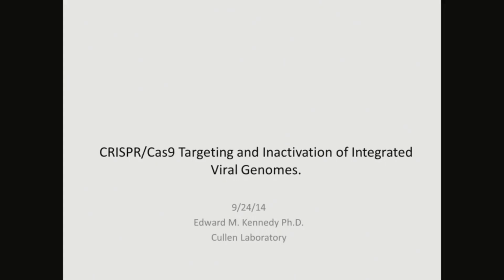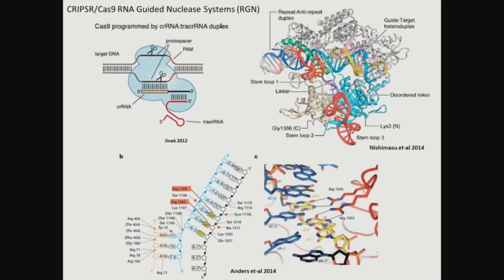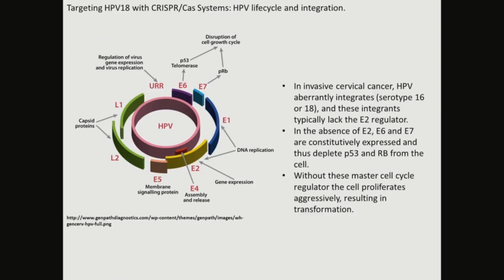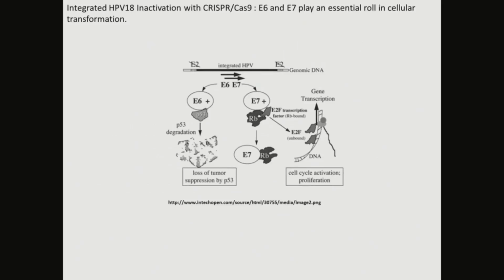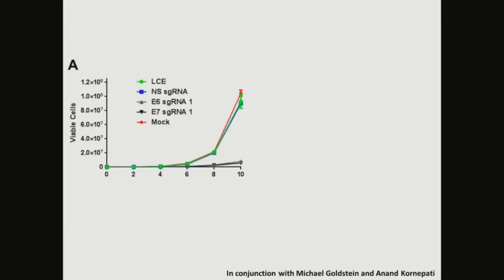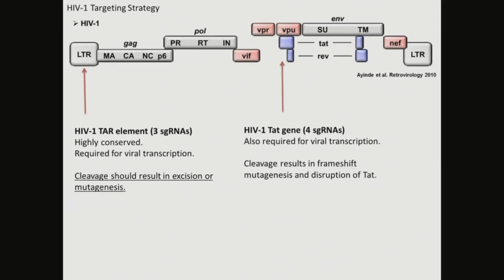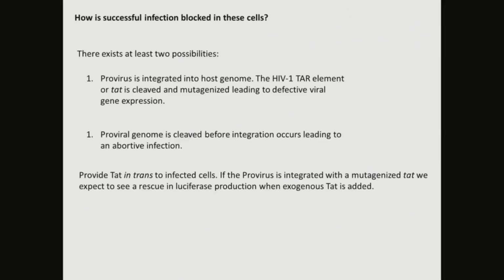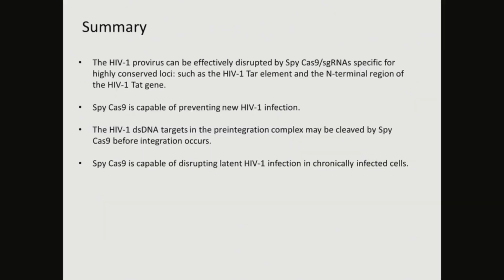Edward Kennedy - CRISPR/Cas9 Targeting and Inactivation of Integrated Viral Genomes